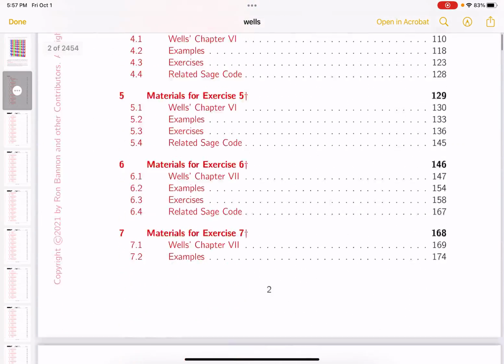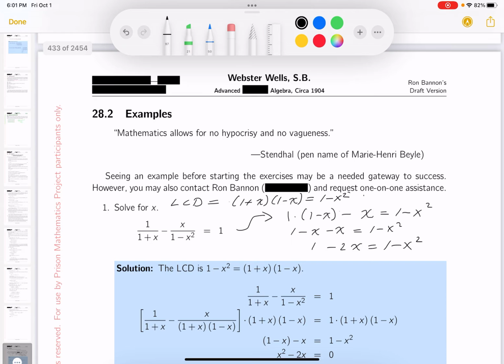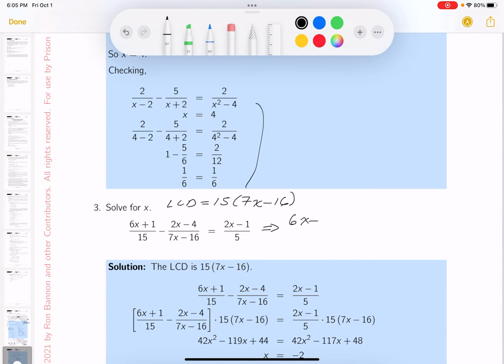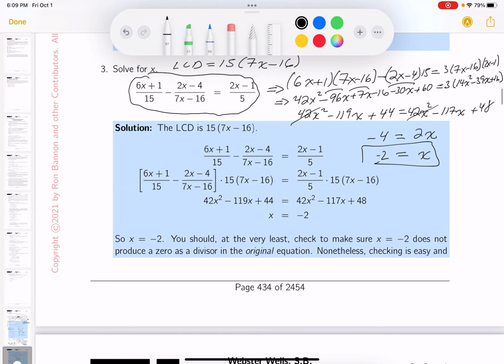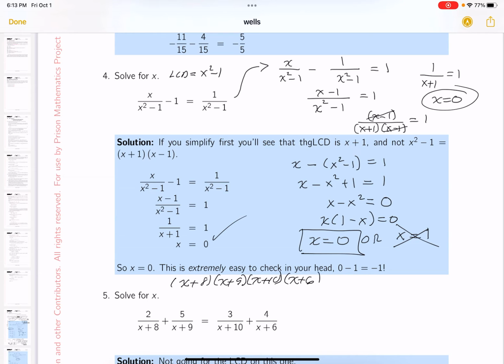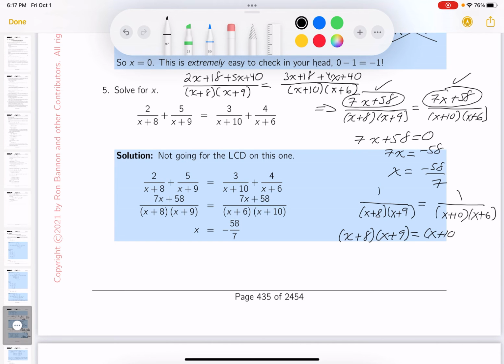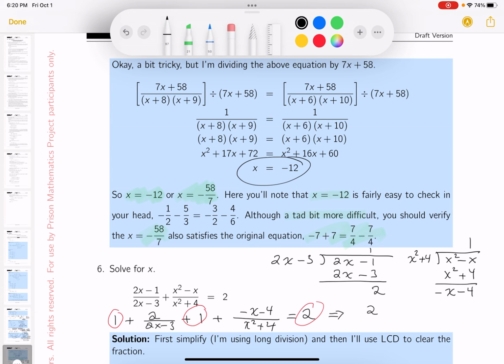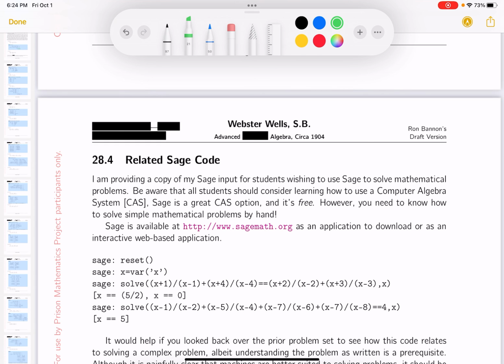28 ww exa